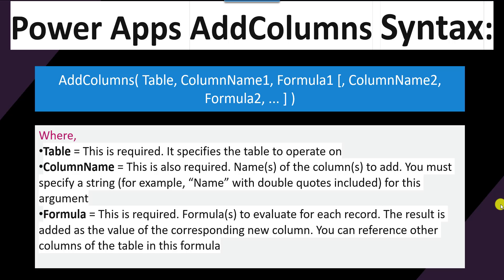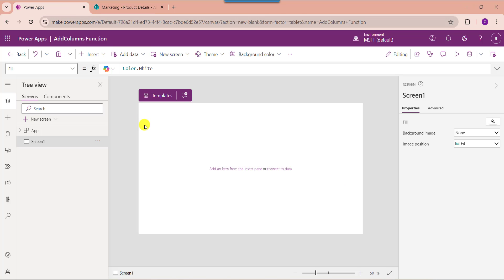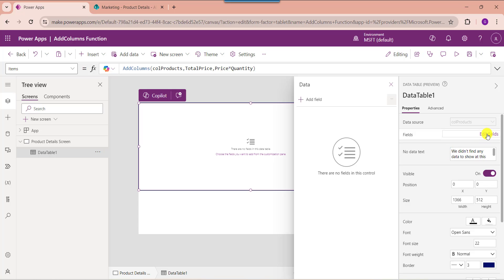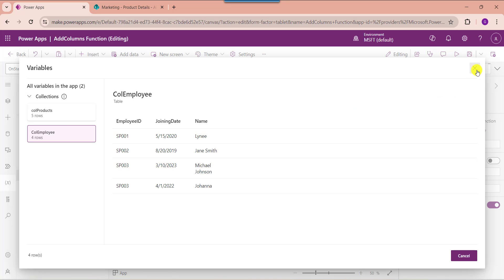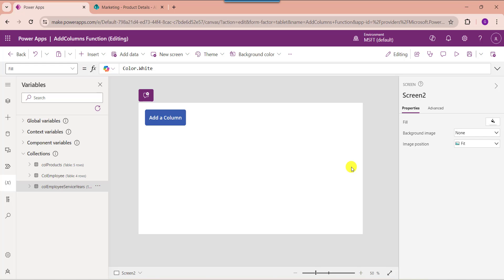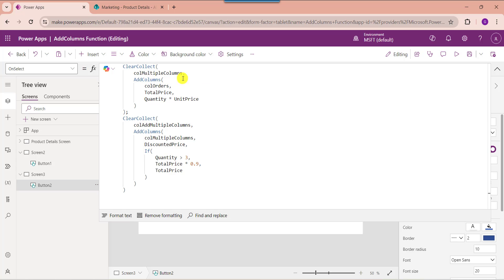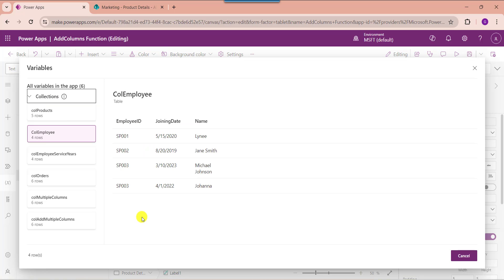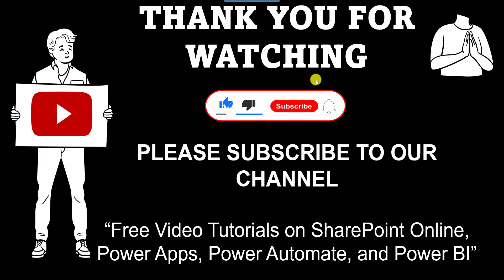How to Use Power Apps AddColumns Function | PowerApps AddColumns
Power Apps is a platform developed by Microsoft for creating custom business applications. One of the powerful functions in Power Apps is the AddColumns function, which allows you to dynamically add columns to a data source or a collection. This function is particularly useful when you need to manipulate or enrich your data within your app.

With the "AddColumns" function, you can create new columns based on existing data or calculations, essentially extending the schema of your data source on the fly. This flexibility enables you to tailor your data to specific requirements without altering the underlying data source structure.

In this Power Apps video tutorial, I will explain how to use the Power Apps AddColumns function, including,

1. Power Apps add column to collection
2. Power Apps add multiple columns to collection
3. Power Apps addcolumns filter
4. Power Apps addcolumns sum
Visit a complete tutorial on How to Use Power Apps AddColumns Function